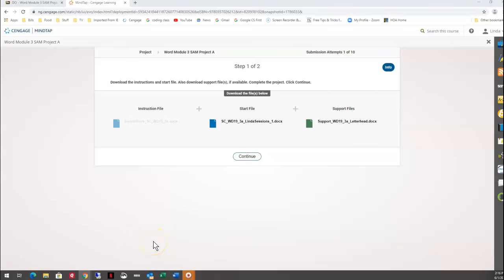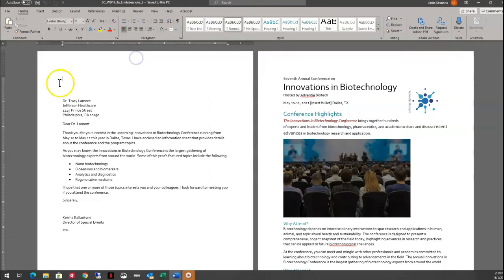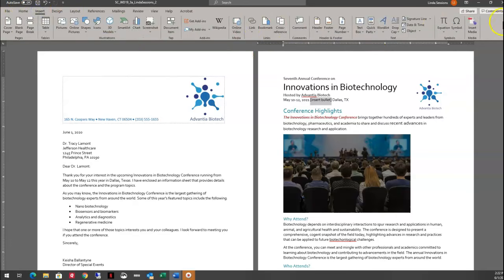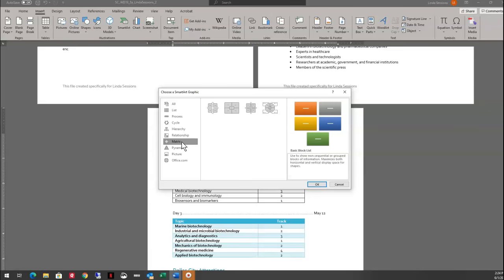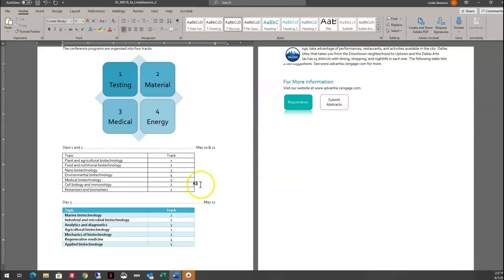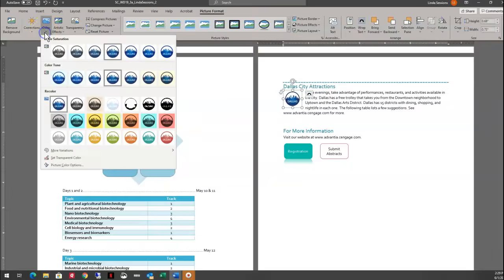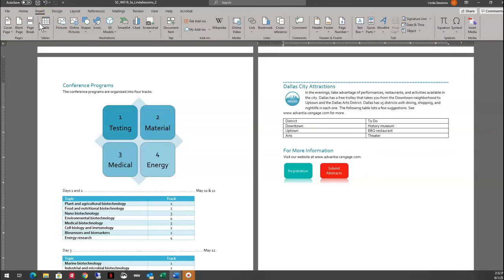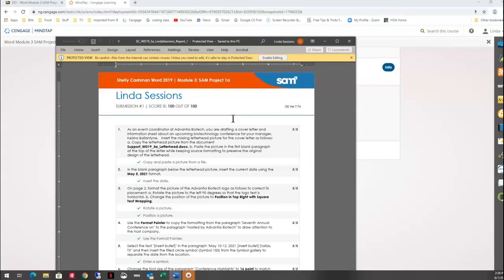Word Module 3 SAM Project A: Advantia Biotech